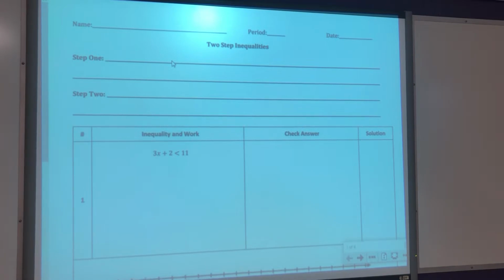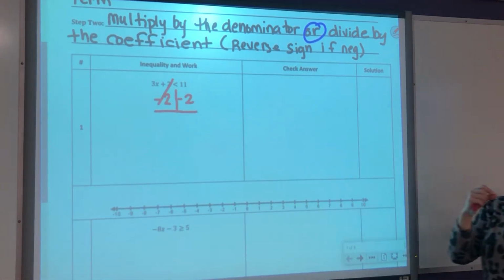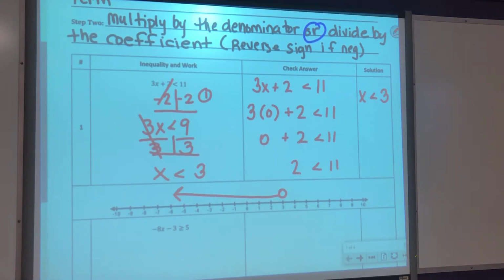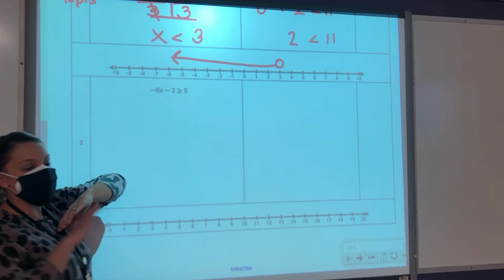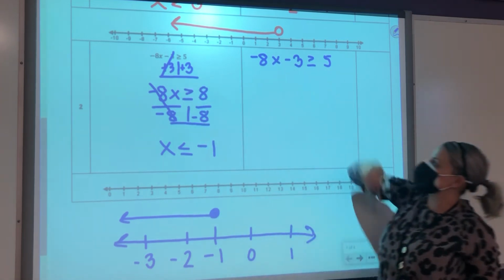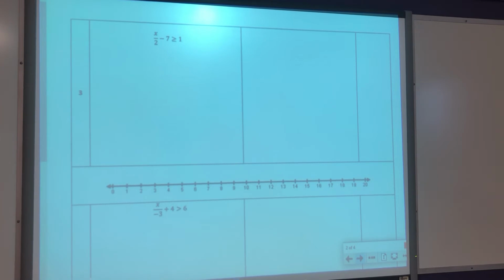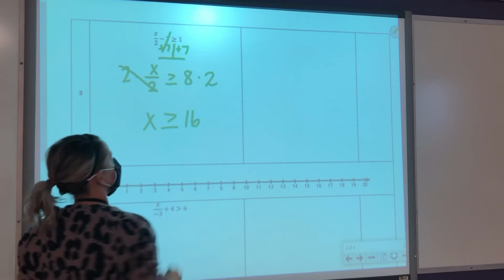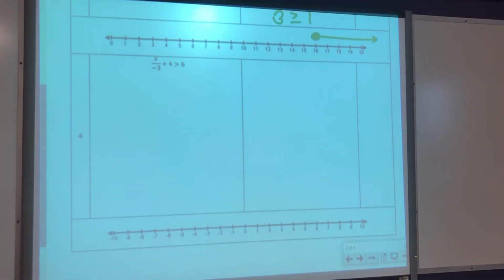Solving and Graphing Two-Step Inequalities: Day 1